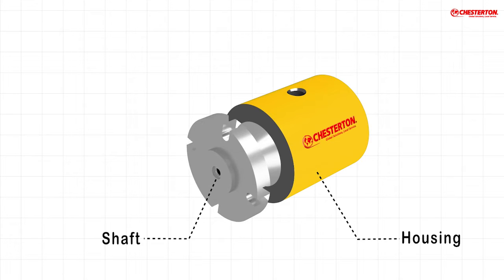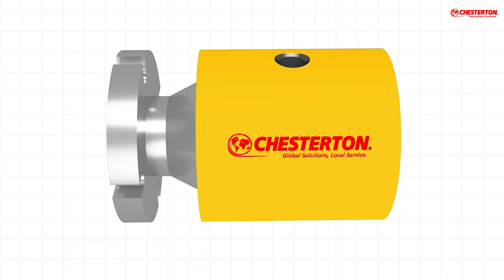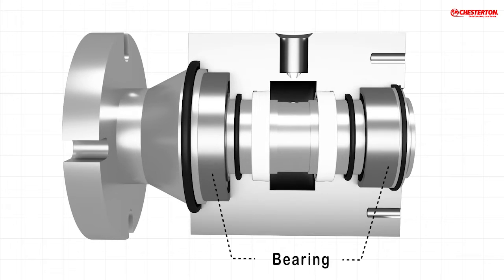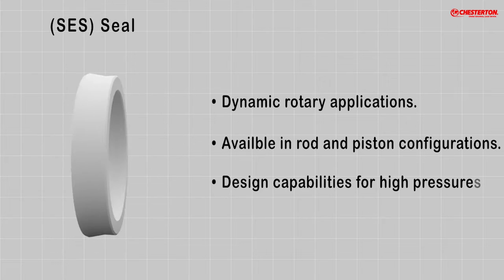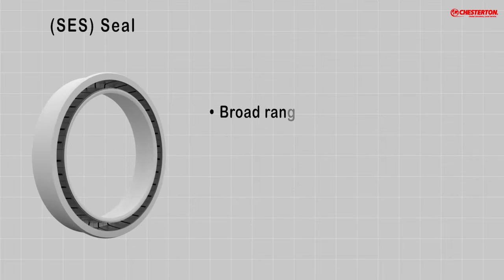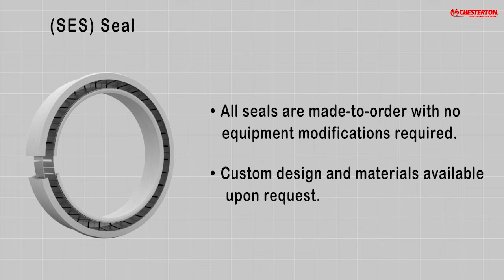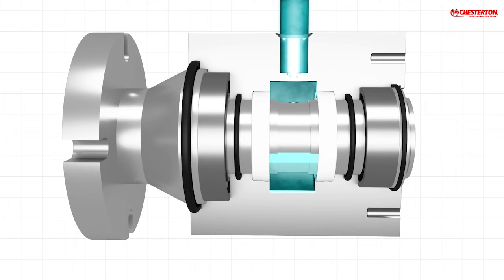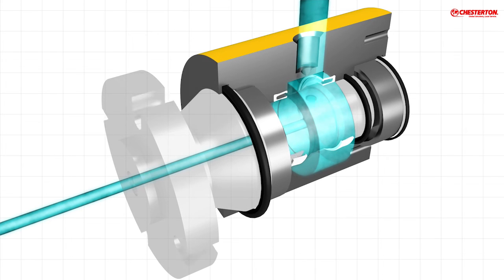Chesterton Swivel System Animation - Fluid Rotary Union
Swivel systems are used in equipment such as loading arms, FPSO and FLNG toroidal stacks, fluid rotary unions, and antennas. Chesterton sealing solutions are able to provide low torque performance in rotating equipment, while safely delivering fluid media.